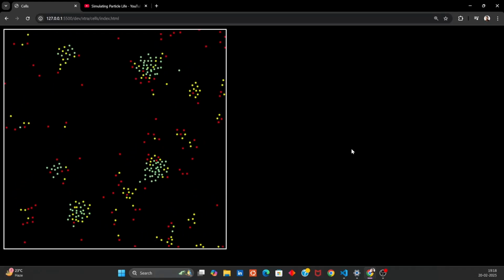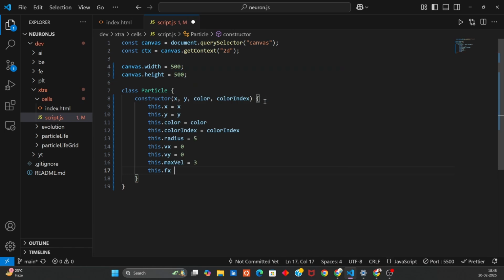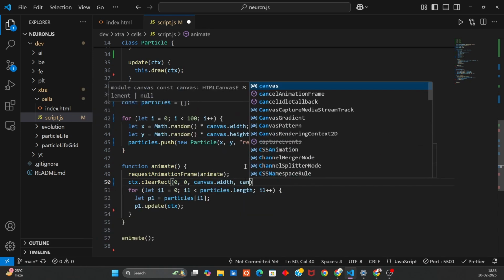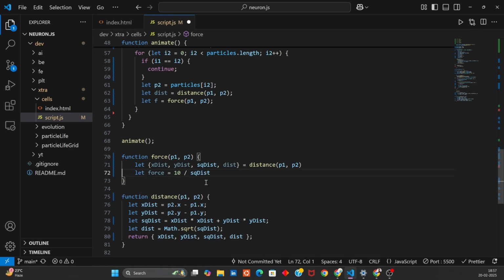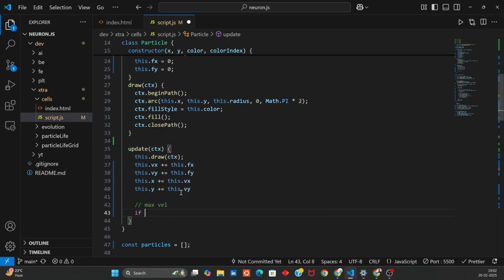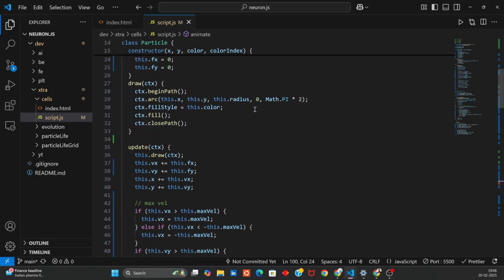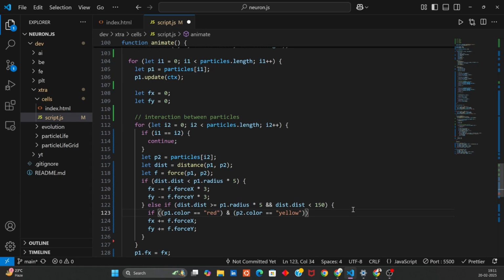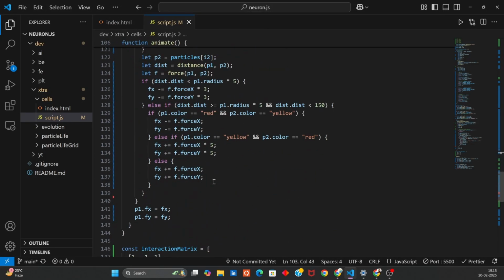Particle LIFE - How Complex behavior arises from simple Rules?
Complex behavior arises from simple rules